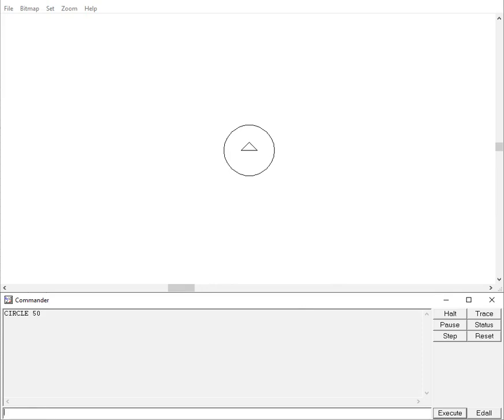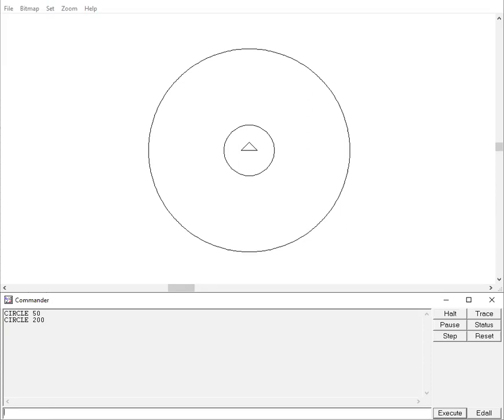How to draw Circle in MSW Logo ? | One line program | one instruction program